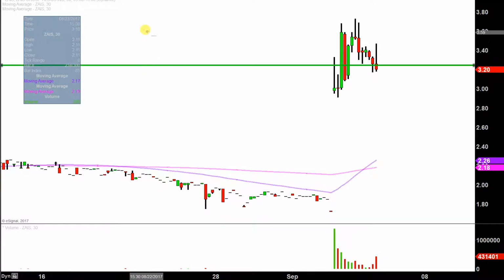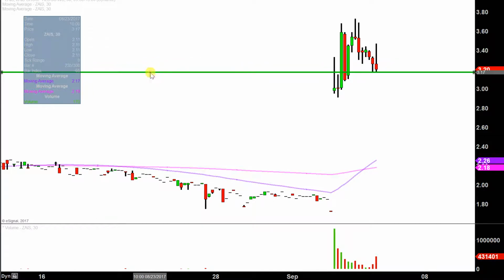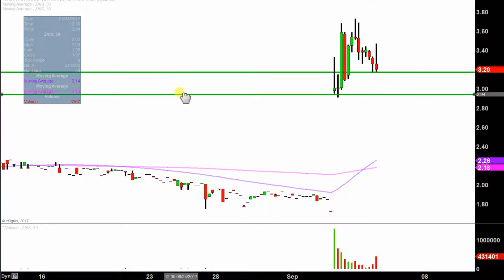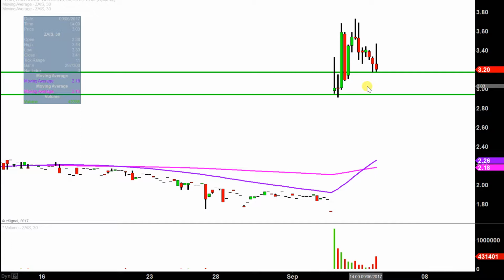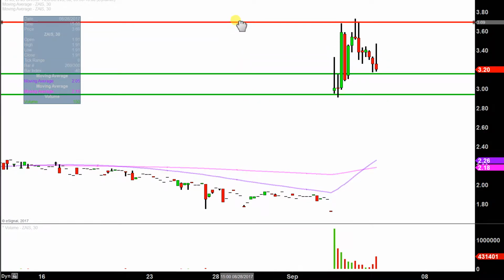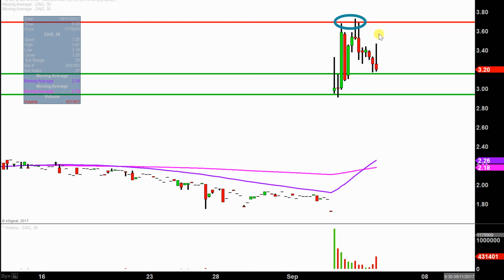Zais Grp. Holdings, Inc - ZAIS Stock Chart Technical Analysis for 09-06-17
Learn how to read stock charts and identify technical patterns as ClayTrader does a quick stock chart review on Zais Grp. Holdings, Inc (ZAIS).